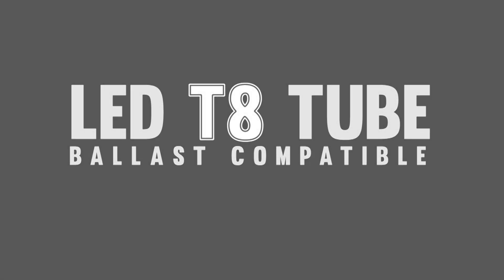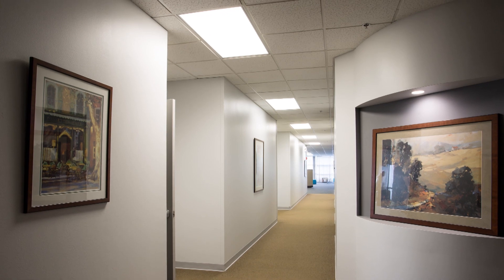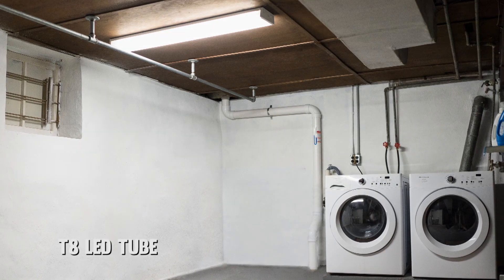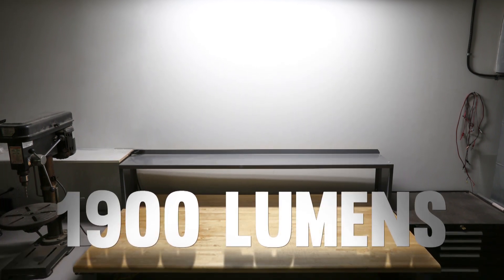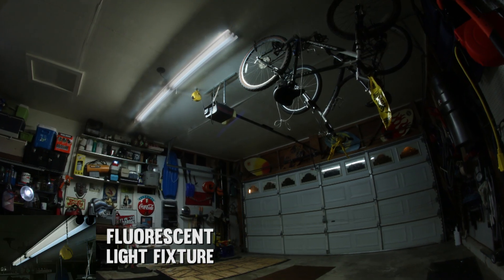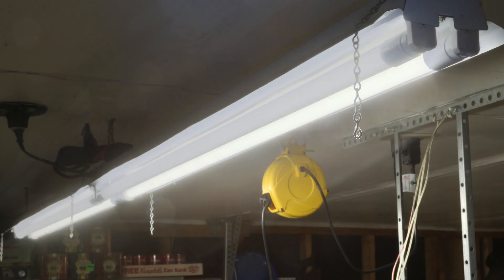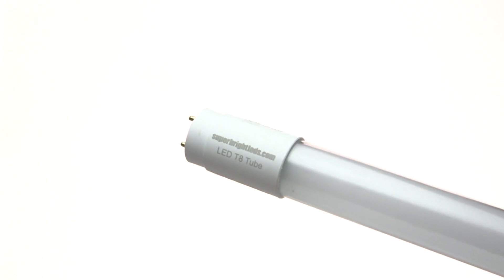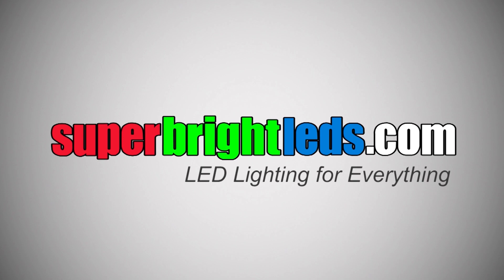LED T8 Ballast Compatible Tube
LED T8 tubes are the long-lasting, high-quality lighting alternatives to fluorescent tube lights. The ballast-compatible F32T8 tube can be used in direct-wire fixtures or to replace T8 tubes in fluorescent fixtures without removing ballasts. Perfect for office lighting, school lighting, hospital lighting, factory lighting, and more, the 4' LED T8 tube has 100 LEDs with an output of 1,900 lumens. LEDs emit natural white (4000K) illumination without the green hue or flickering that is common in fluorescent lighting. This energy-efficient LED light uses just 18 watts of power—significantly less than the 24 watts that would be consumed by an equivalent fluorescent tube light. With no required ballasts and a life expectancy of 50,000 hours—5 times as long as fluorescent tubes—the LED T8 tube reduces costly repairs, disposal fees, and the need for replacements. This durable tube light has a plastic body and a frosted plastic lens protected by a glass housing. Price per bulb or per 4-pack.